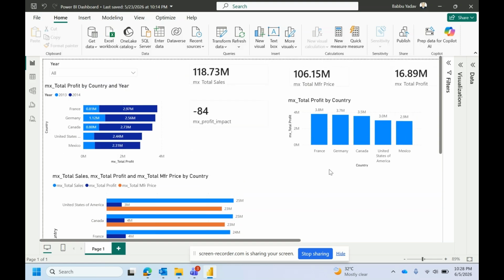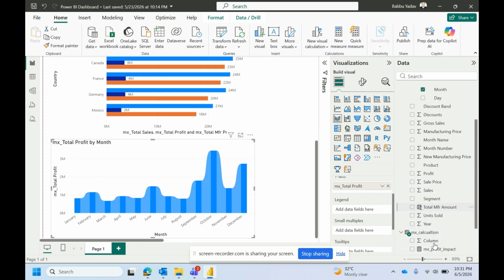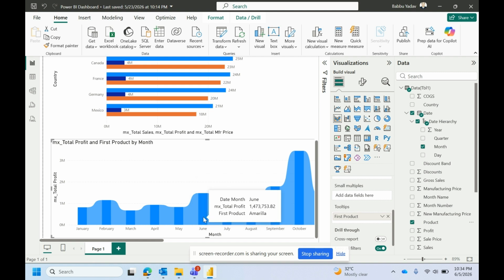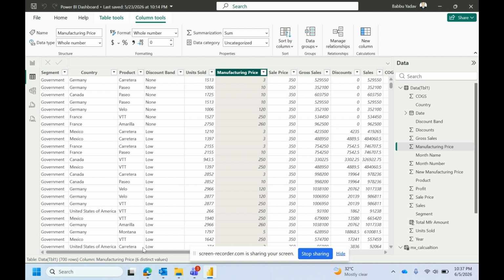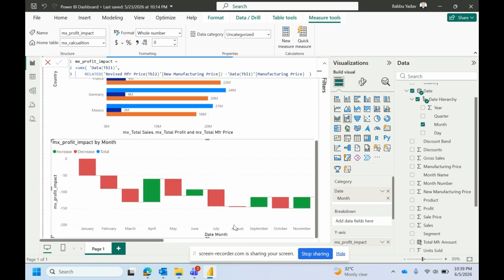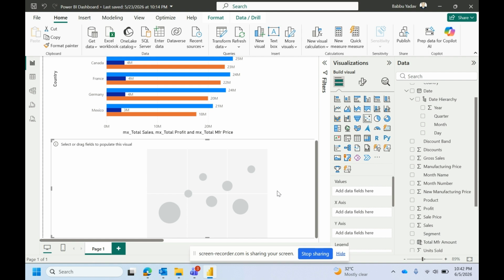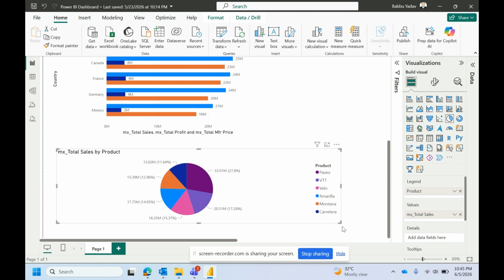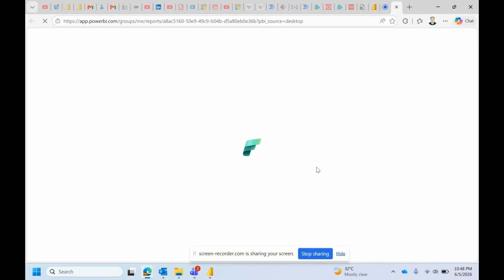04. Power BI Tutorial For Absolute Beginners - Step by Step - Part 4